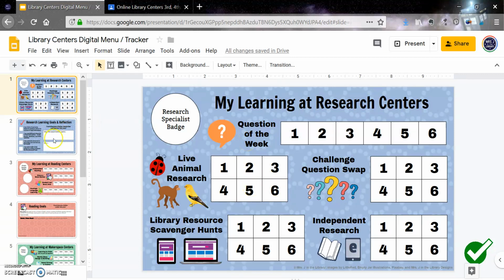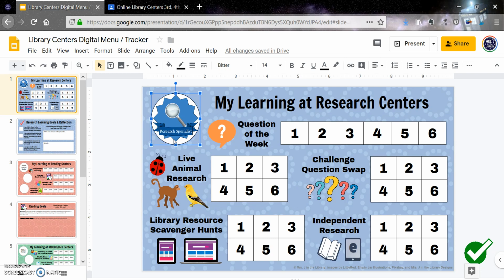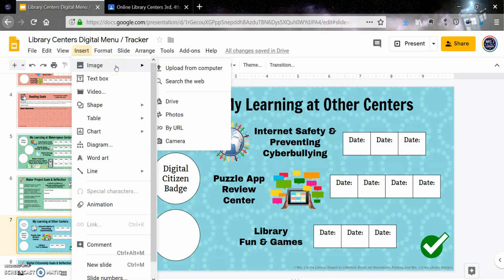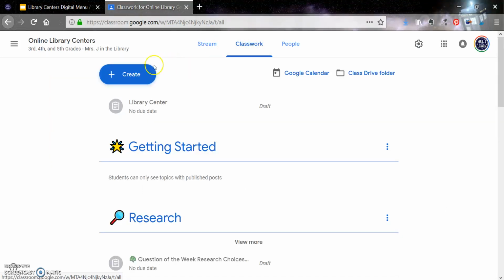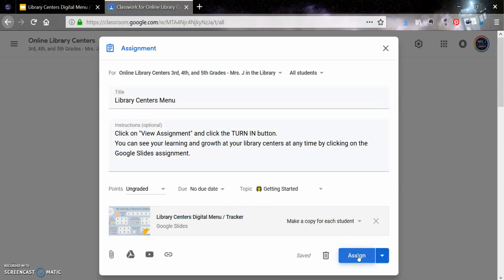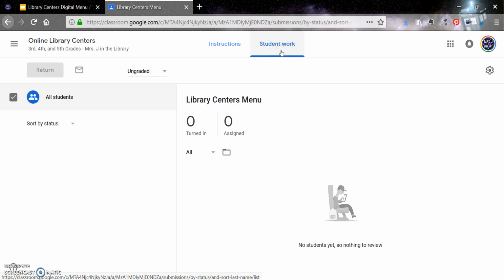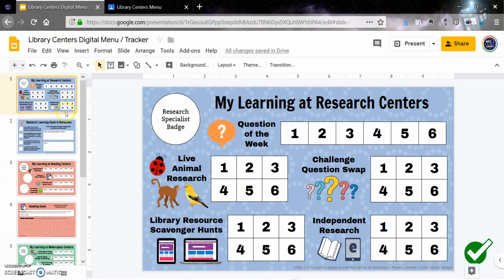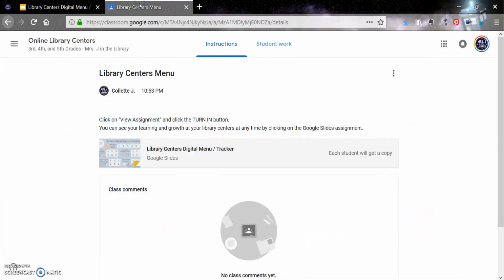Digital Library Centers Menu Tutorial for Google Classroom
Manage your school library centers with Google Classroom using the Library Centers Digital Menu / Tracker in this product demonstration by Mrs. J in the Library!

Students can earn badges for demonstrating their learning in Research Skills, Reading & Language, Makerspace Activities or Projects, and Digital Citizenship.

FREE preview available at the links above